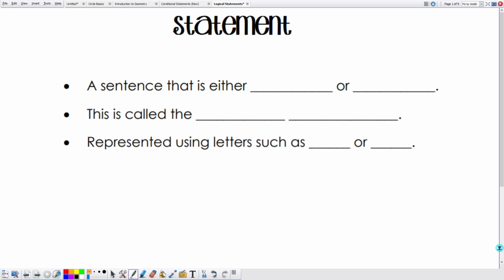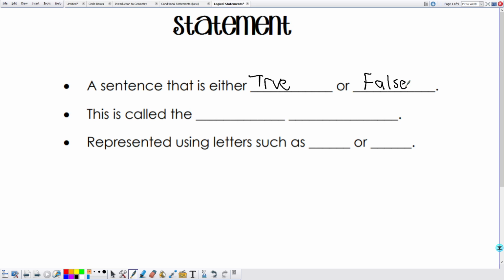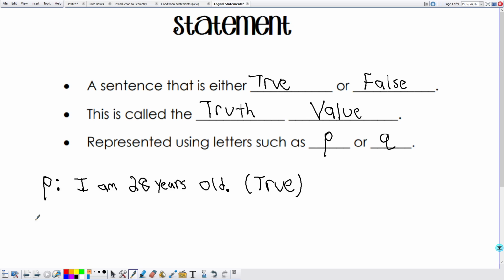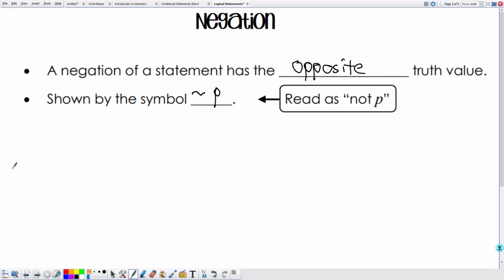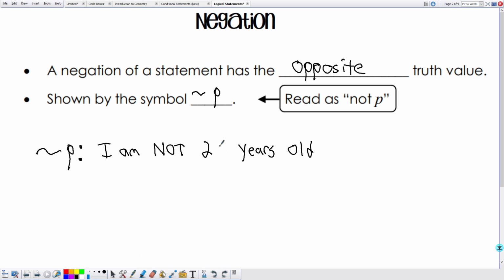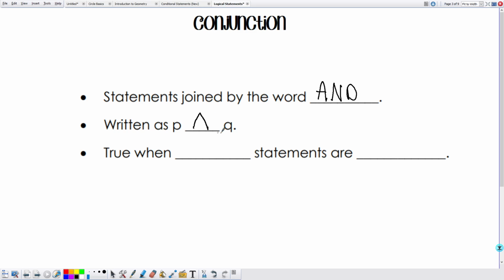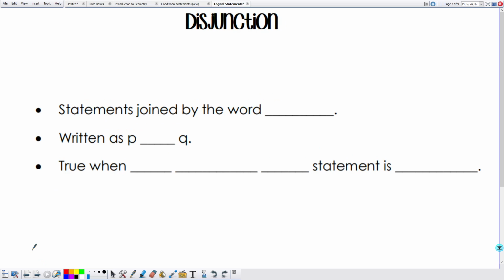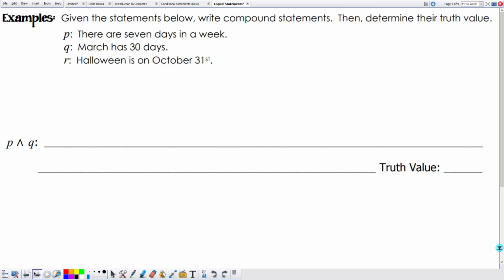Logical Statements Introduction